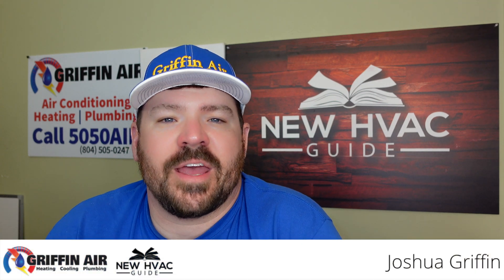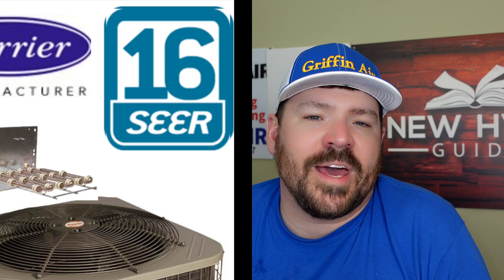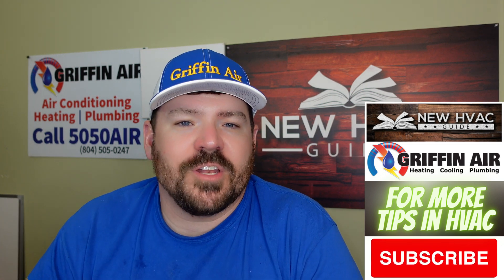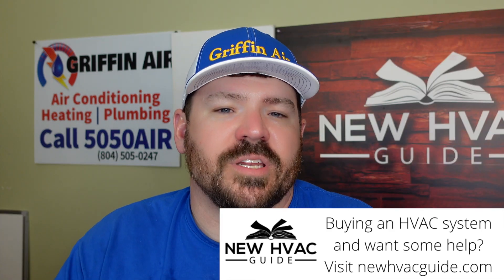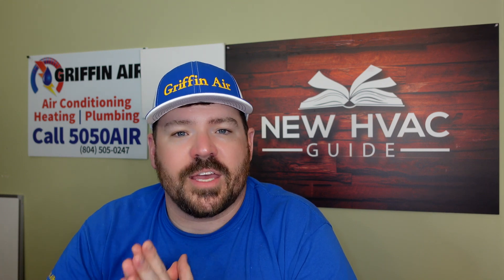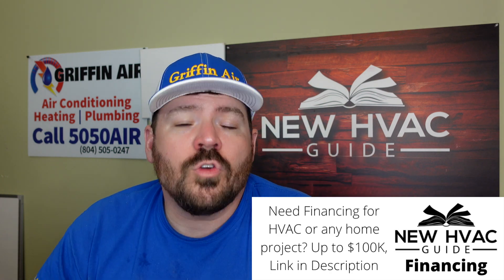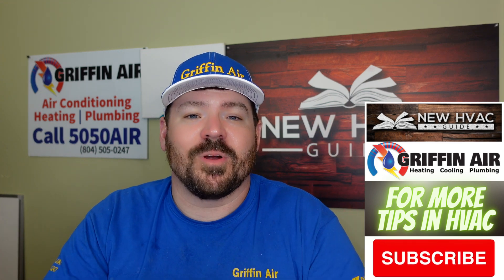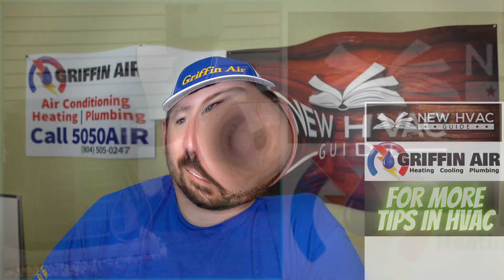Is SEER a MADE UP Number for HVAC Equipment?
A lady asked me the other day if SEER is a made-up number attached to HVAC equipment. She said that an HVAC technician had told her that and was wondering if it was true. I did this video to talk about why SEER is not a made-up number and the fact that lots of hoops have to be jumped through to get a proper seer rating attached to HVAC equipment. The United States Department of Energy and the AHRI are all involved when attaching system readings. It allows the consumer to accurately compare systems.